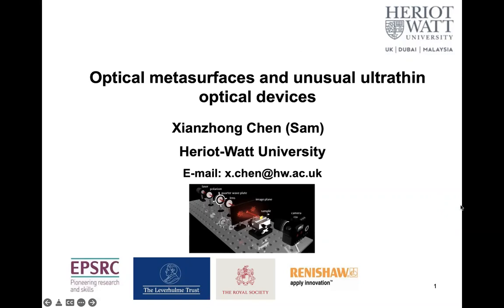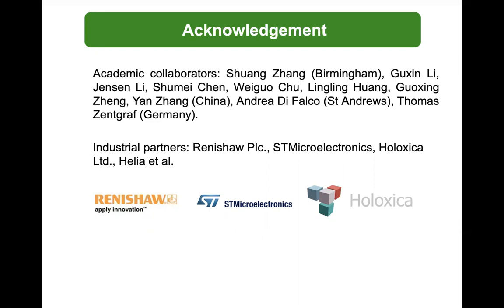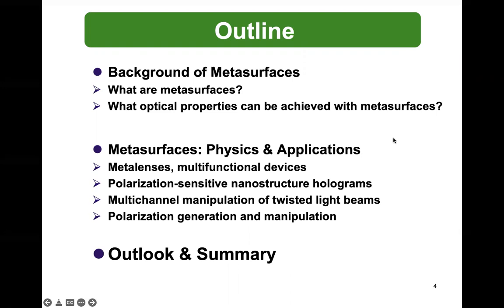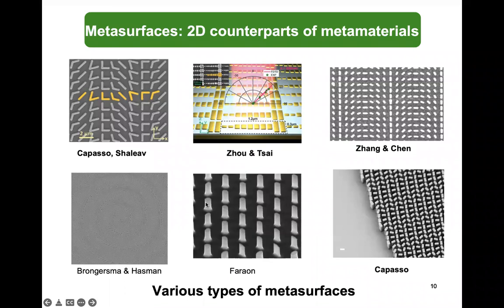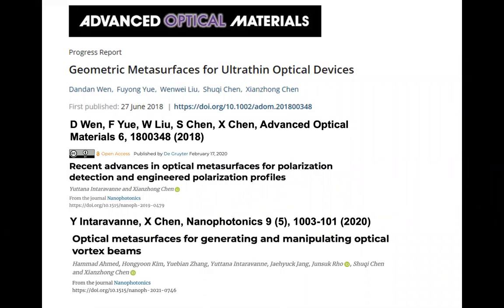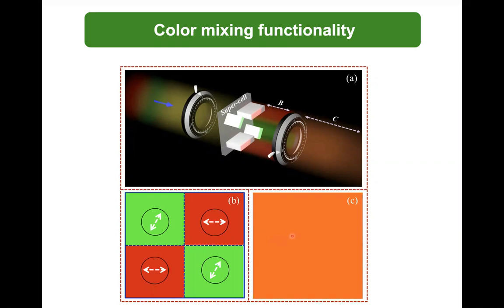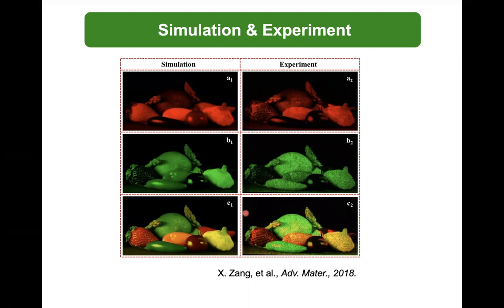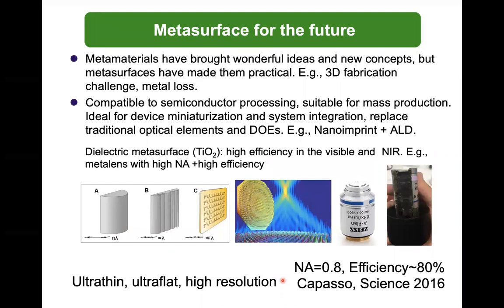Dr Xianzhong Chen: Optical metasurfaces and unusual ultrathin optical devices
Dr Xianzhong Chen, Associate Professor in Institute of Photonics and Quantum Sciences at Herriot Watt University, reviews the recent progress in optical metasurfaces and their applications in ultrathin metasurface devices for imaging, metrology, and information processing.

This talk is part of the UK Metamaterials Network Colloquia series.